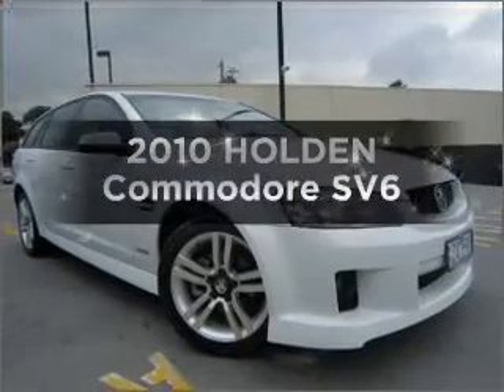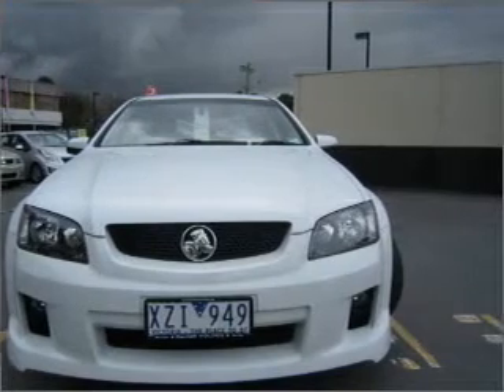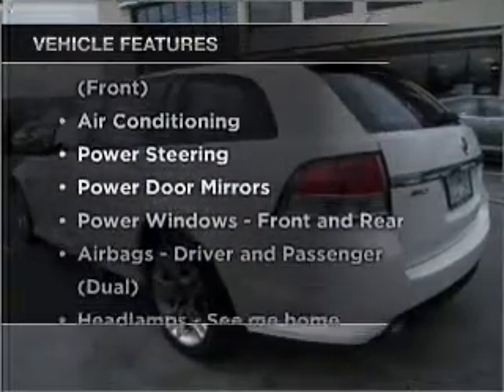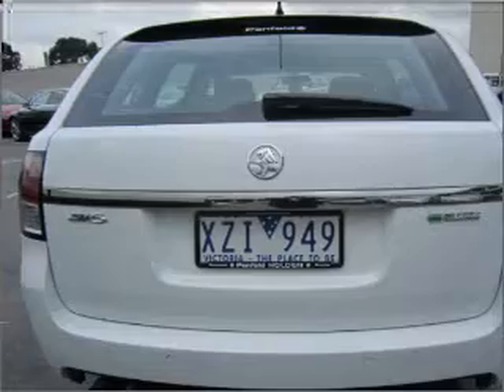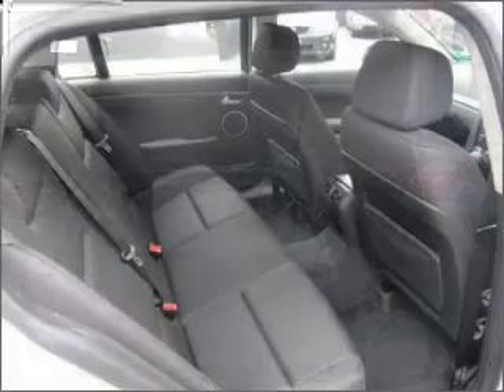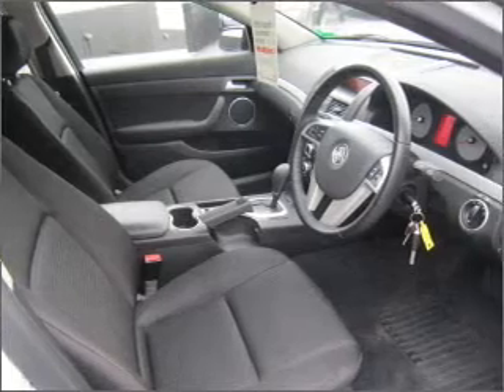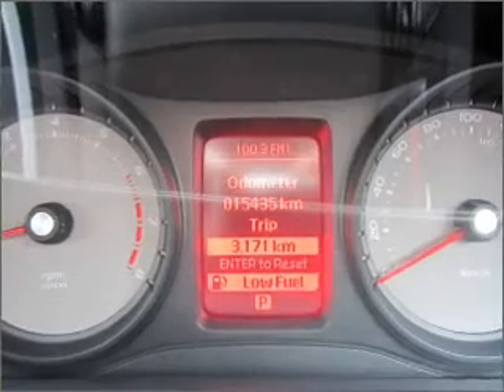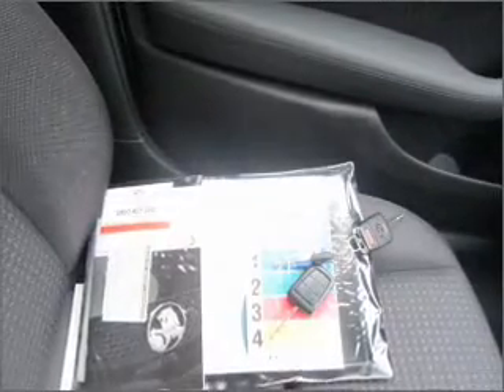2010 HOLDEN Commodore SV6 - Burwood VIC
2010 HOLDEN Commodore SV6 3.6 litre Sports Automatic Wagon WHITE Exterior.